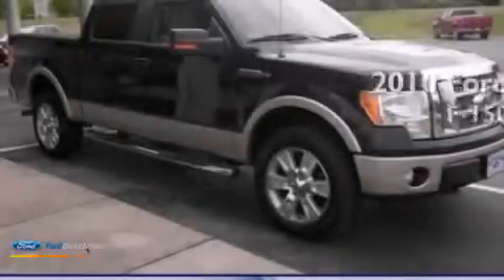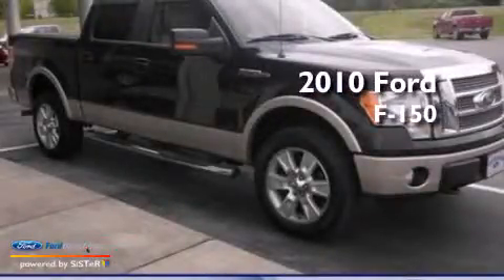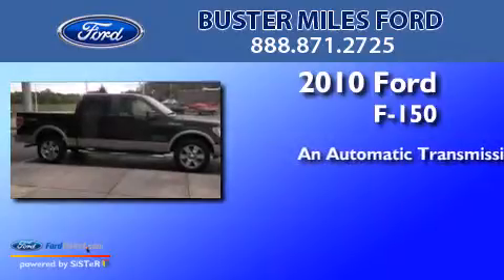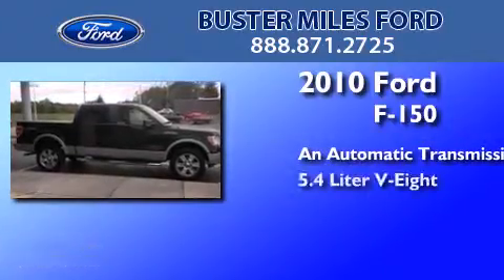2010 FORD F-150 Heflin AL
We have been honored to serve the Heflin AL area , we promise that your experience at our dealership will exceed your expectations ! Year : 2010 Make : FORD Model : F-150 Engine : 5.4L V8 24V MPFI SOHC FLEXIBLE FUEL Trans . : 6-SPEED AUTOMATIC Exterior : TUXEDO BLACK Miles : 42,235 Interior : TAN Stock : 11404A Buster Miles Ford 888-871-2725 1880 Almon Street Heflin , AL 36264